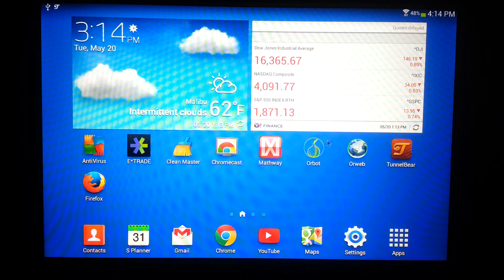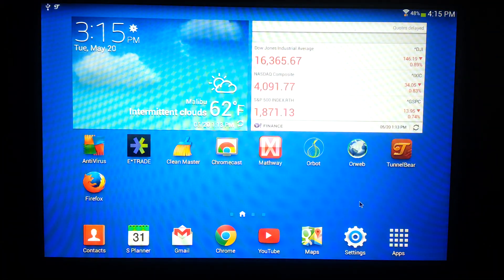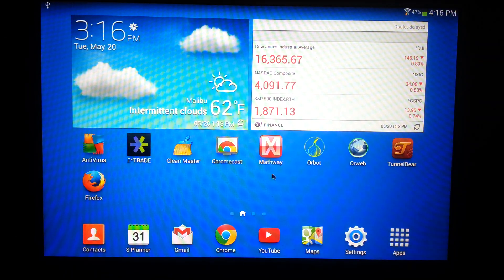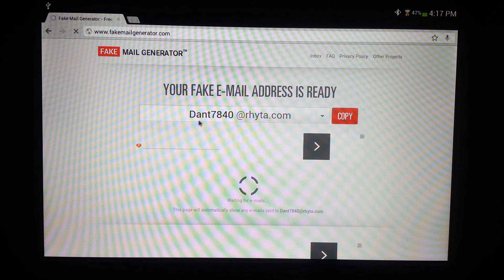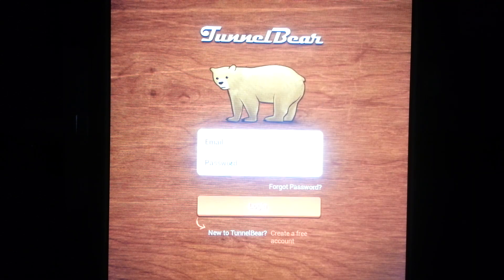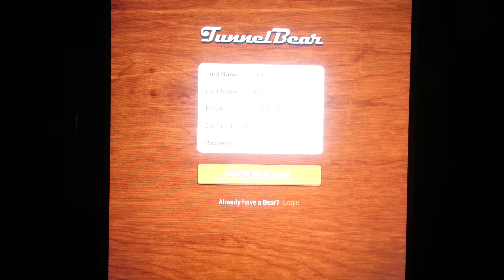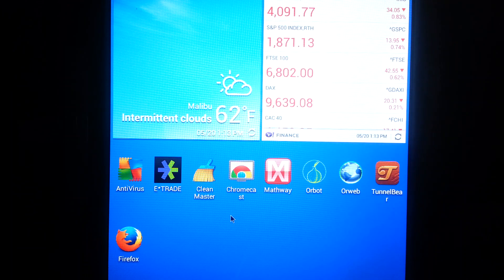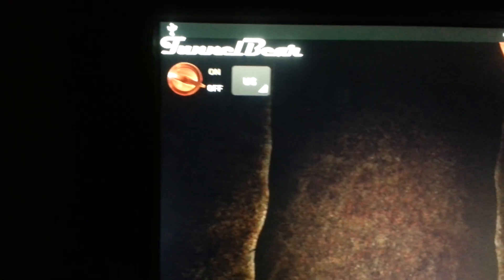Free Unlimited Tunnelbear method VPN Android [2015] *read*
This is how you get TunnelBear unlimted Mbs Free Easy [no downloading]

1. If you already have Tunnelbear app and already ran out of Mbs, go to setting,then application manager, find tunnelbear and delete Cache and data.

2. Go to your internet browser and google search fake email generator and click the one that says

3. DO NOT CLOSE BROSWER, put browser in background

4. Go to the Tunnelbear app and notice your previous account is gone, click on "Create Free Account"

5. Enter name with fake information, Email must be the one you previously copied exactly the way it was copied, put password of your choosing. Submit info

6. Return to Internet Browser  and a verification email should have been sent to the fake email, just click "Verify". Close browser

7. Return to TunnelBear app and the login info should already be there and just click Sign in

**8. Redo Steps 1-7 Accordingly again and again to get free access to VPN forever.

-TechStuffYo